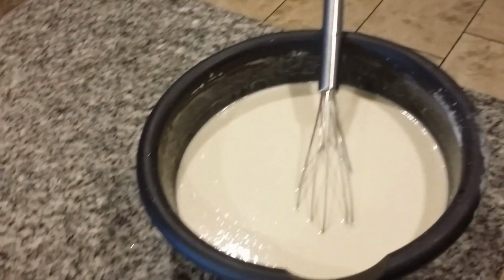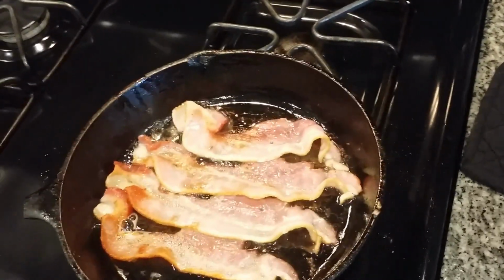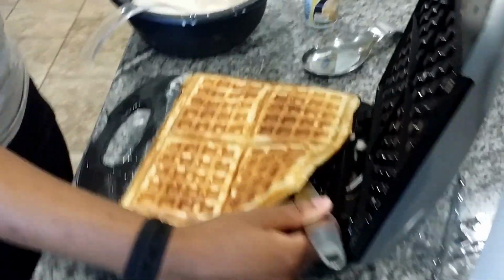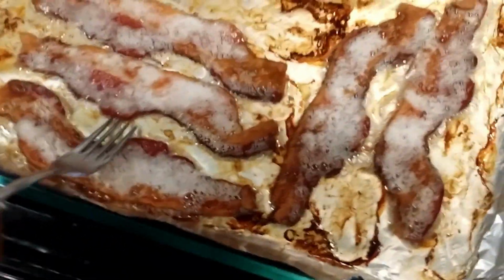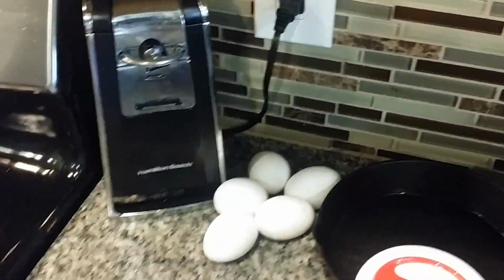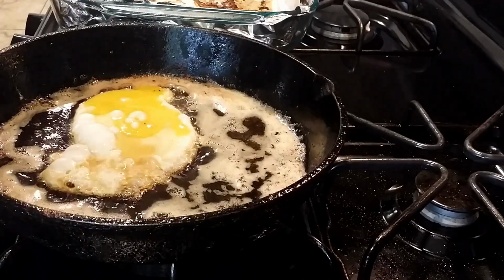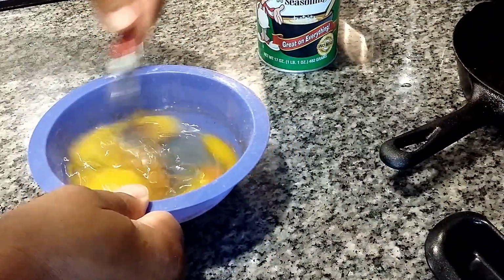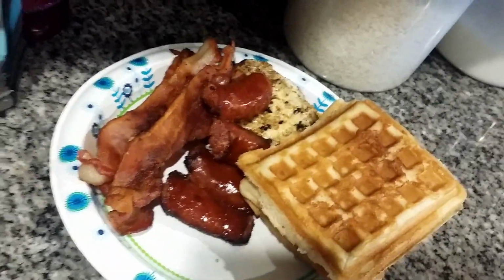HOW TO MAKE THE BEST BACON, SAUSAGE, EGGS AND WAFFLES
PAPA MAKES SATURDAY BREAKFAST. LET US KNOW HOW YOU ENJOY YOUR BREAKFAST